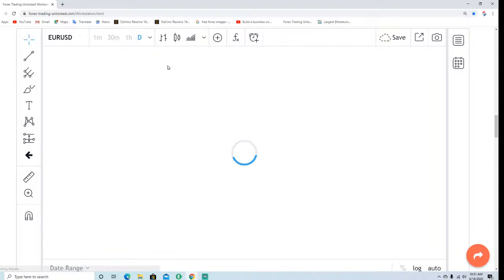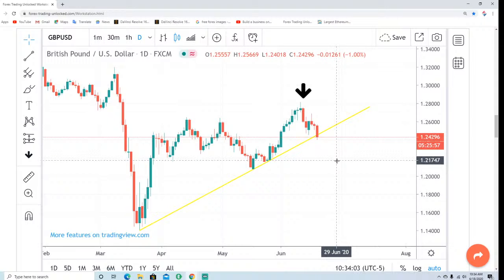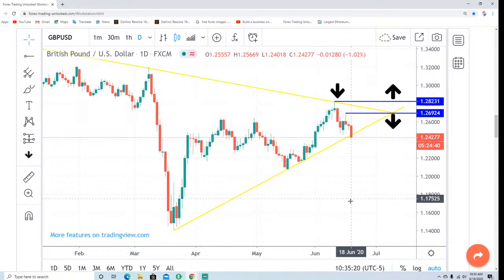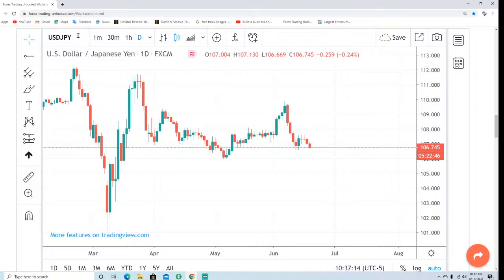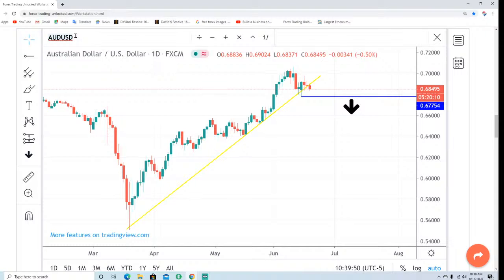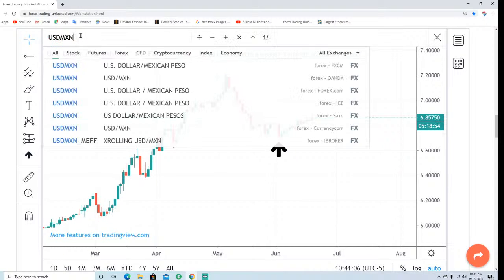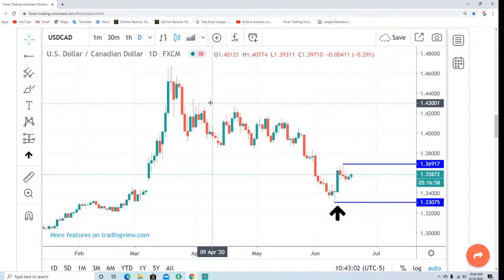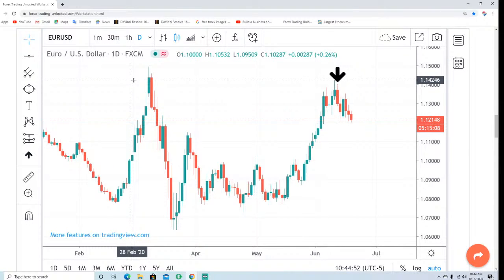Daily Forex Market Analysis And Live Trading For 6/18/2020